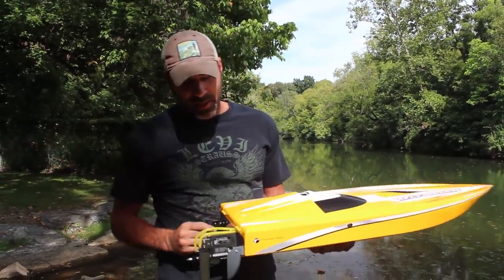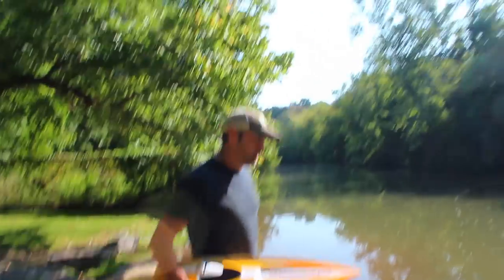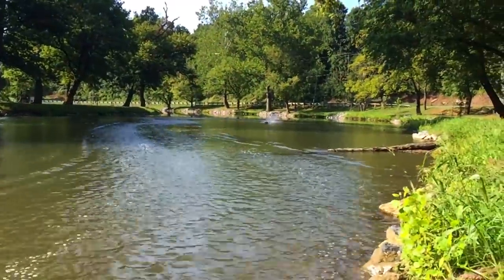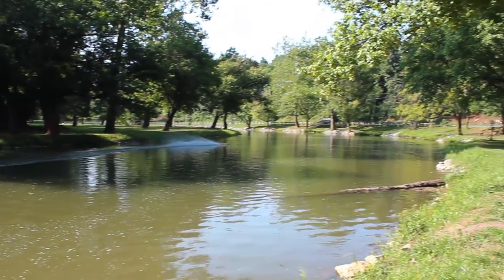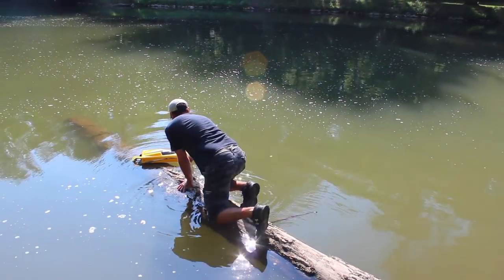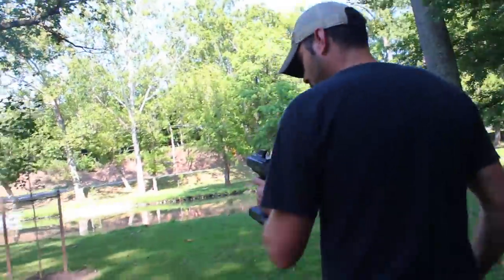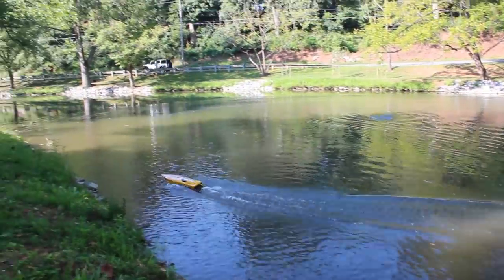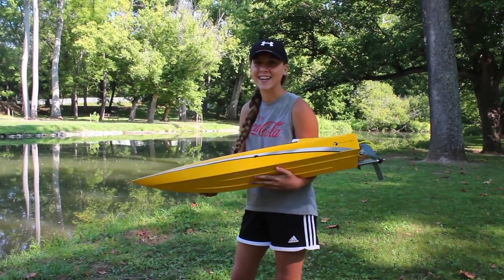Thunder Tiger Olympian - First Run On 4s Lipo